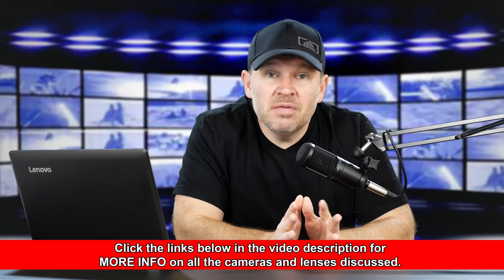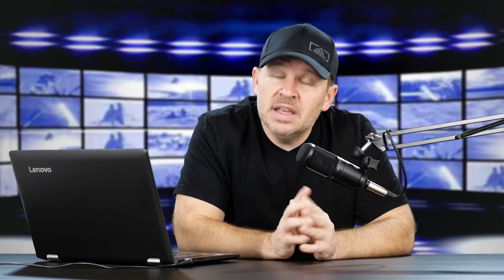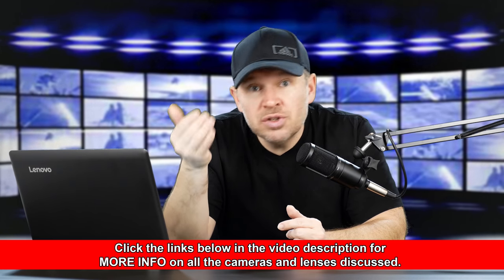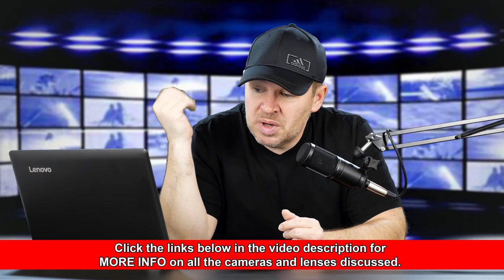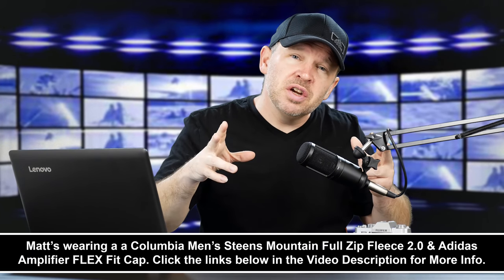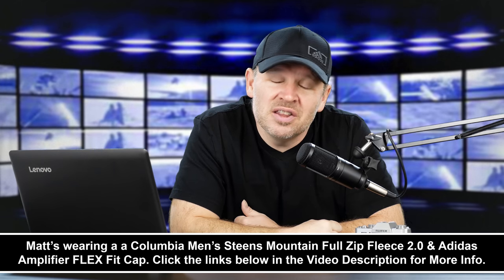Were YOU Suprised at the MOST Popular NEW Camera Gear of 2017?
Panasonic GH5 Lumix 4K Mirrorless ILC Camera on Amazon

Sony Alpha a6500 Mirrorless Digital Camera on Amazon

Tamron SP 70-200mm F/2.8 Di VC G2 on Amazon

Sony a9 Full Frame Mirrorless Interchangeable-Lens Camera on Amazon

Fujifilm X100F 24.3 MP APS-C Digital Camera on Amazon

Sigma 24-70mm f2.8 DG OS HSM ART Lens on Amazon

Sony FE 100-400mm GM OSS on Amazon

Canon EOS 6D Mark II Digital SLR Camera on Amazon

Olympus OM-D E-M1 Mark II on Amazon

Sony FE 16-35mm f2.8 GM on Amazon